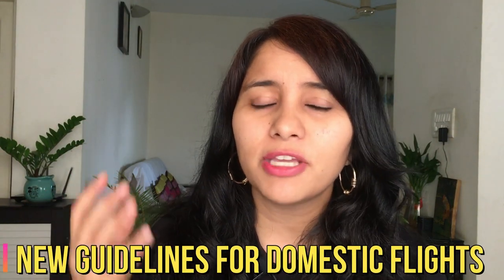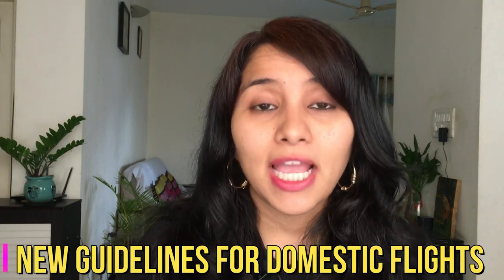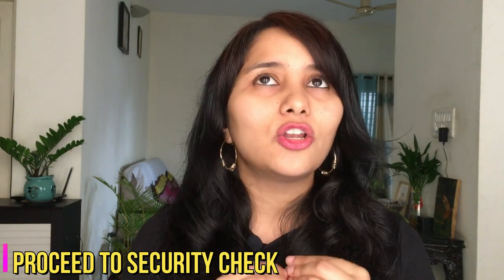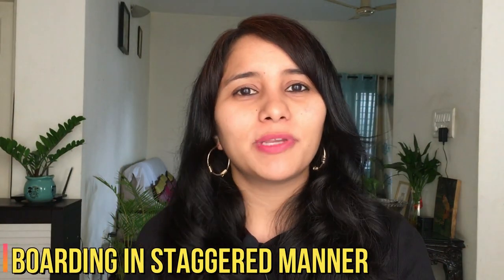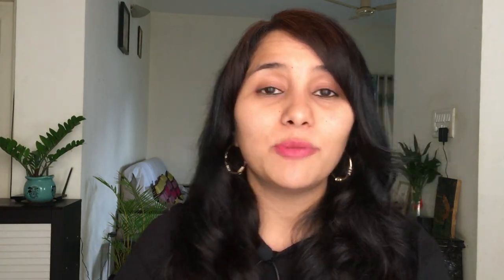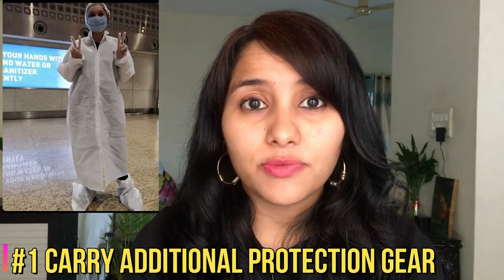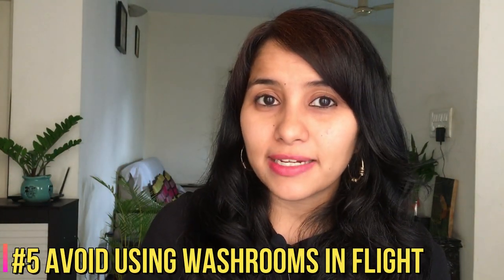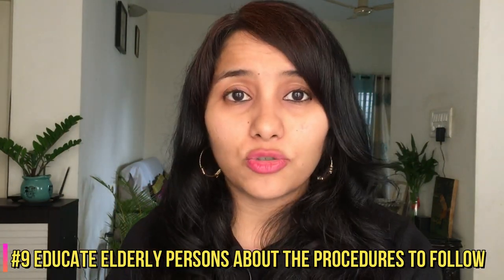Domestic Flights after lockdown | Step by step guide + "9" special tips for extra safety | June 2020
Domestic flights in India after lockdown - Steps to be followed + what you can do for extra safety

Hey guys!
After 3 months, India has started opening up again and one of the first things to reopen is the airline industry.
In this video, I am taking you through all the steps involved in taking a domestic flight in India currently.  Big shout out to all those people who contributed to this video with their stories, videos and pictures!
Based on their inputs, I have also compiled a list of extra safety precautions which you can take for your safety.